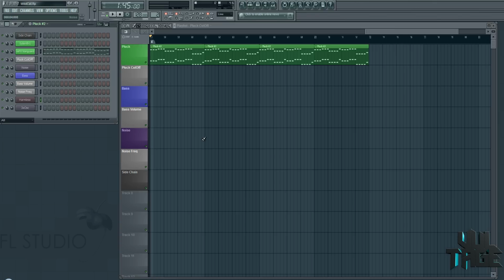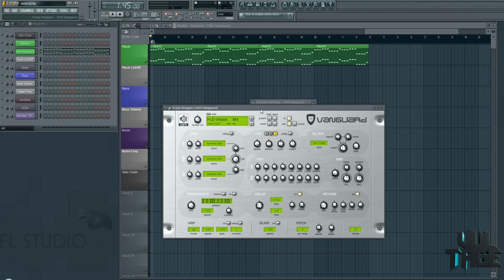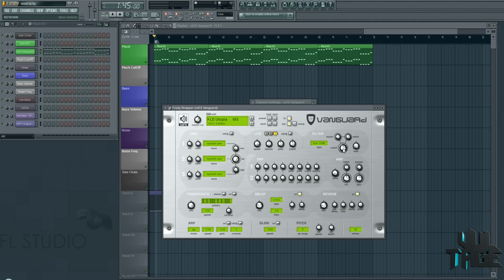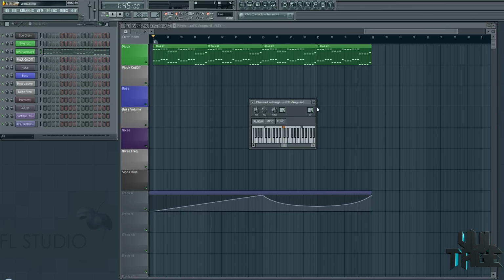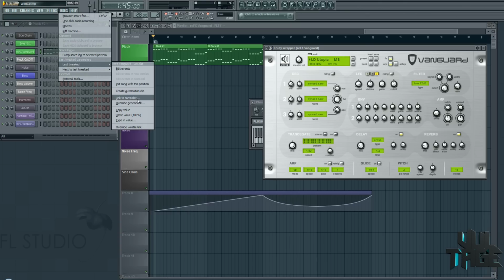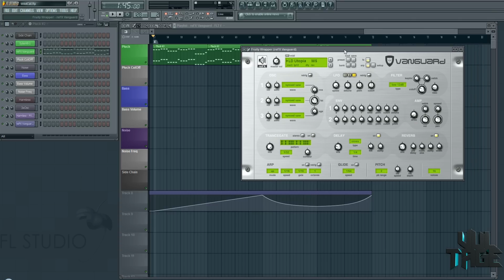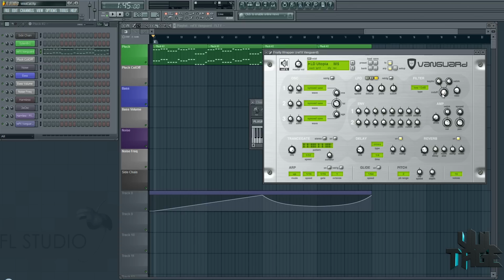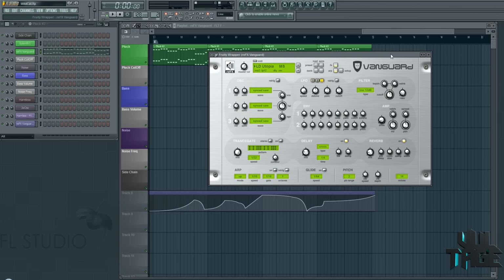FL Studio - Automation with non native plugins [ Porter Robinson - Wildcat Remake ]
Learn how to automate non FL Studio plugins ( third party plugins ) - As well as a quick little remake of Porter Robinson - Wildcat at the end of the tutorial.

If you have any questions or requests, don't hesitate to comment!